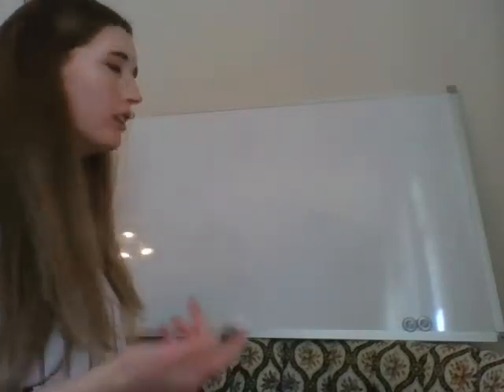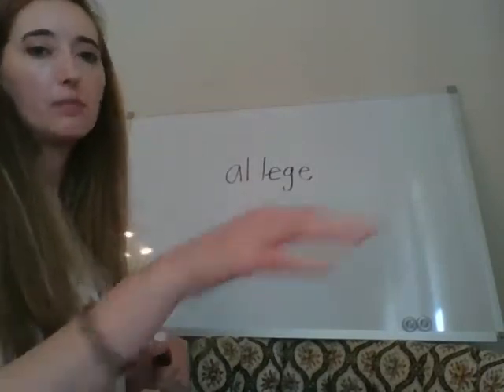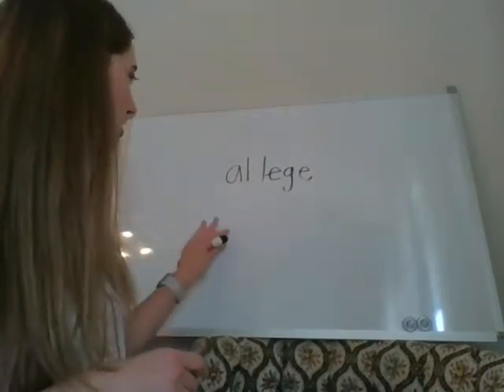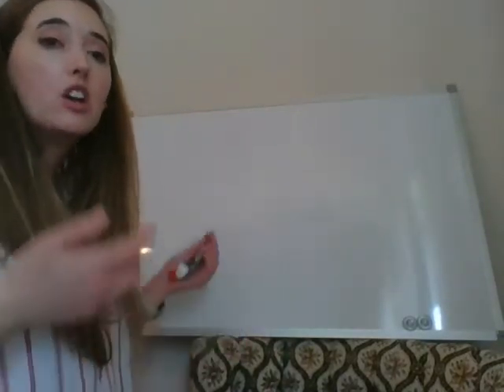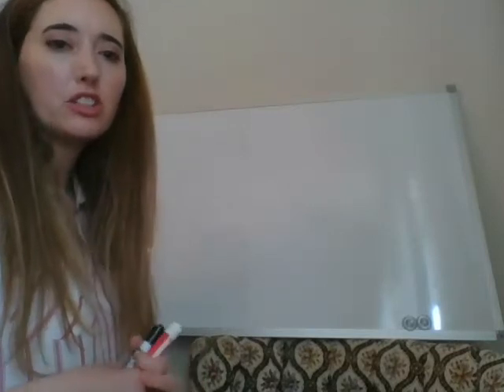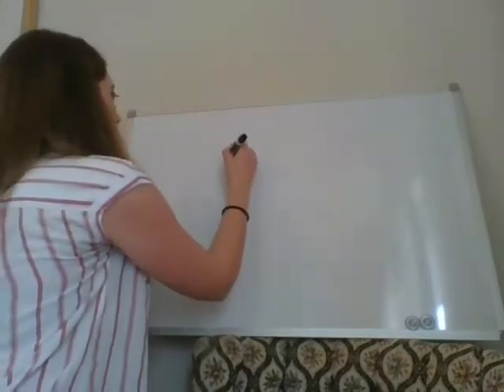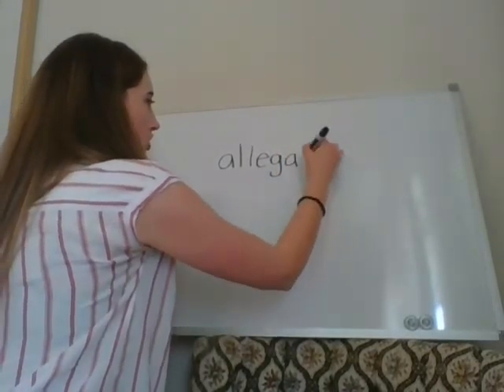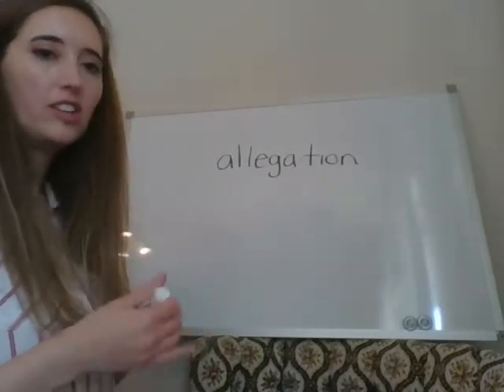Spelling Lesson for the week of 4/6